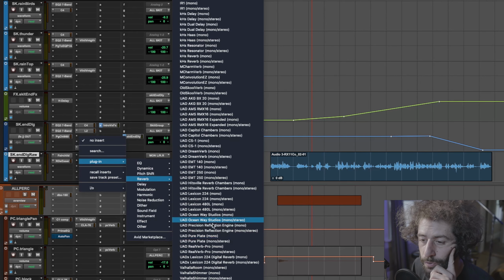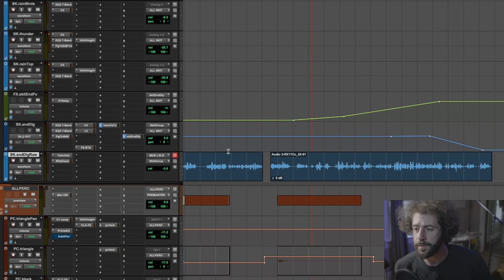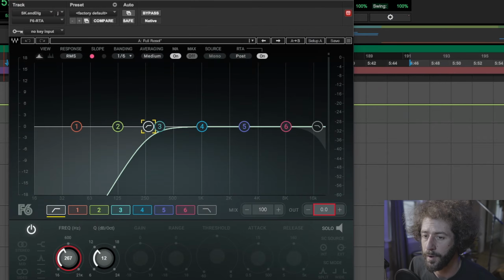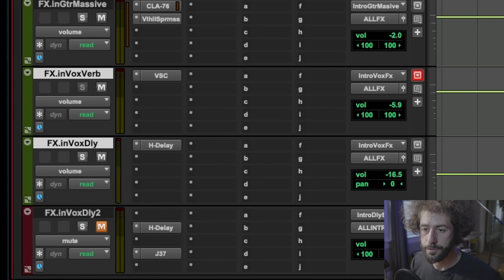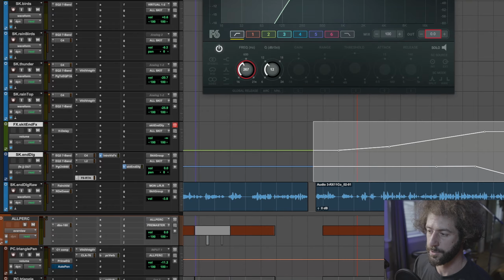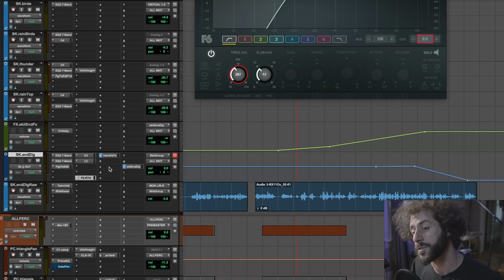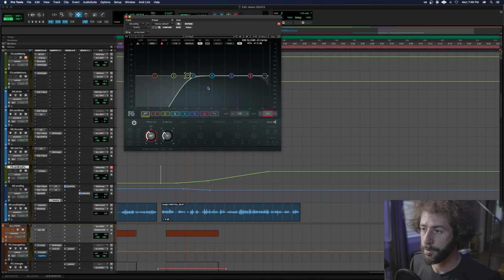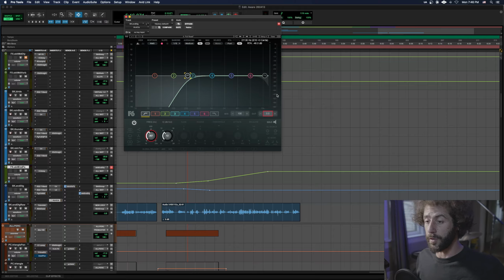Aux Channel Tricks - Pre-Fader Duplicates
Mess around with aux channels much? Let's look at some new ways to use these return channels. More than summing. More than side chaining. We have the power. We can rebuild you.